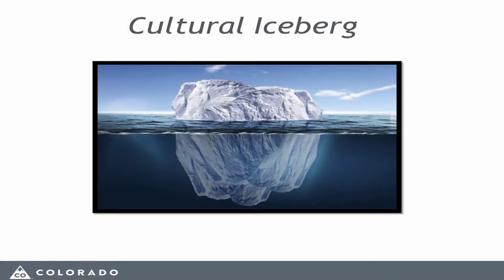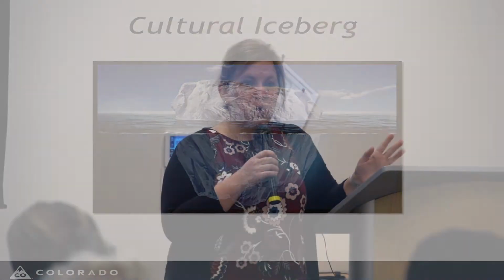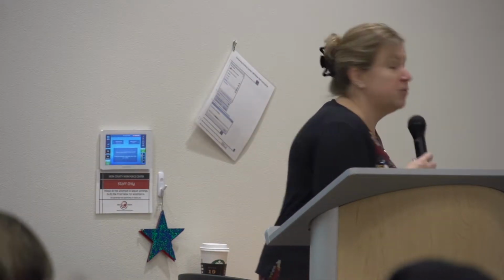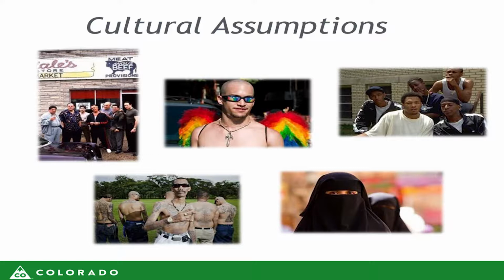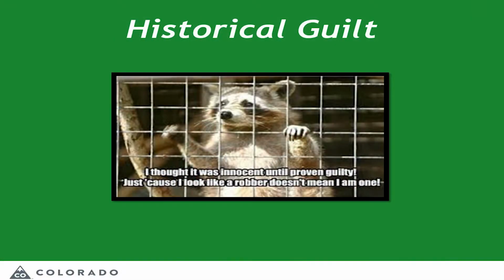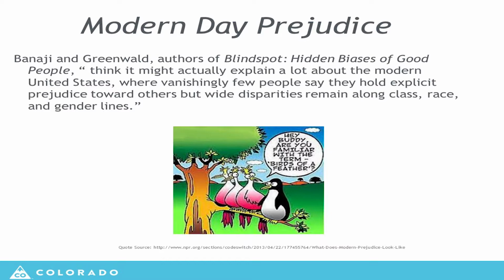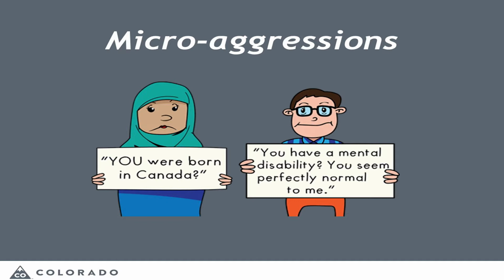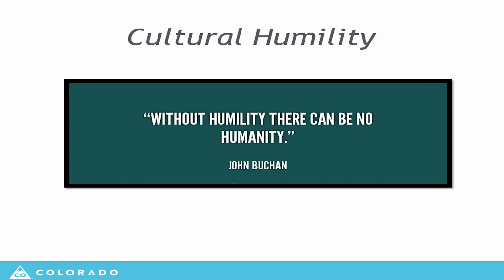Diversity Training 2018